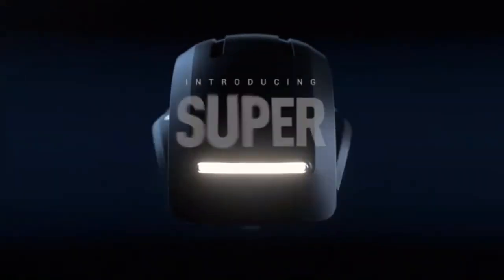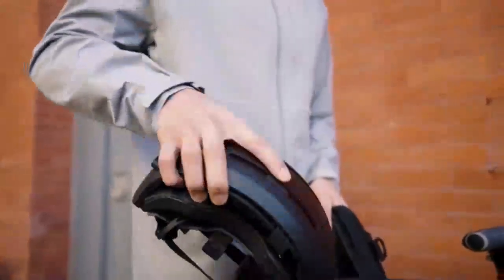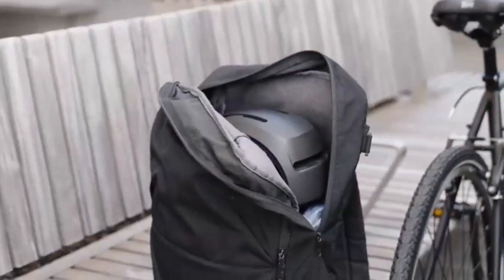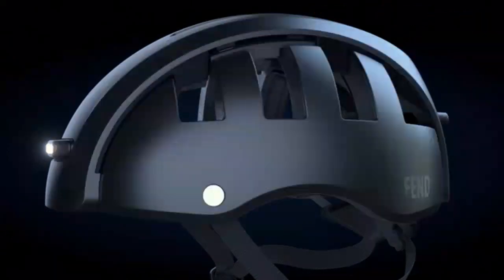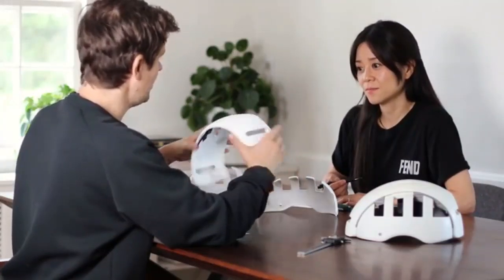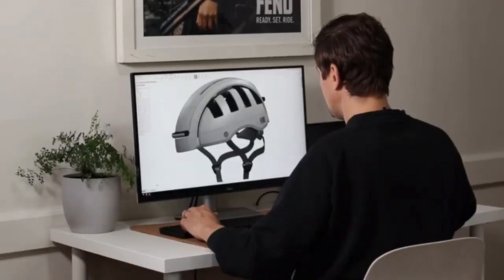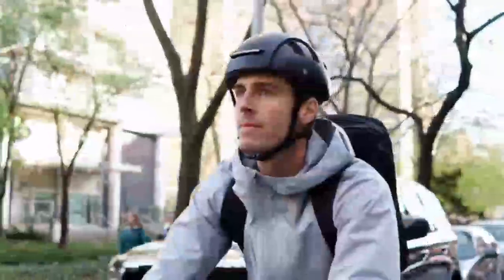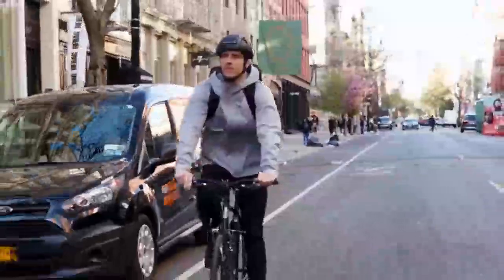FEND SUPER - Foldable Bike Helmet with Lights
Folds to be 50% smaller. Front & tail lights. Tested & certified safe. Perfect for bike share, eBikes, scooters, skateboards & more.